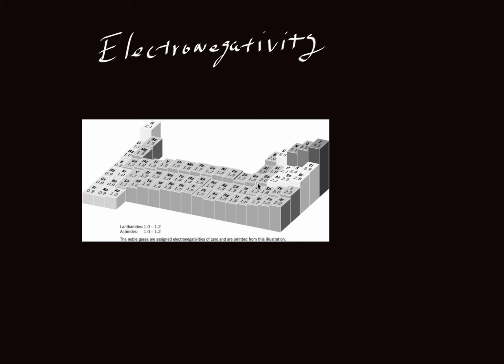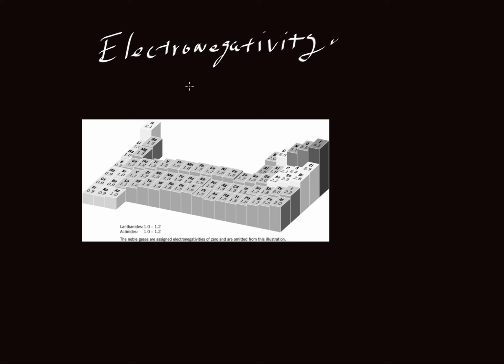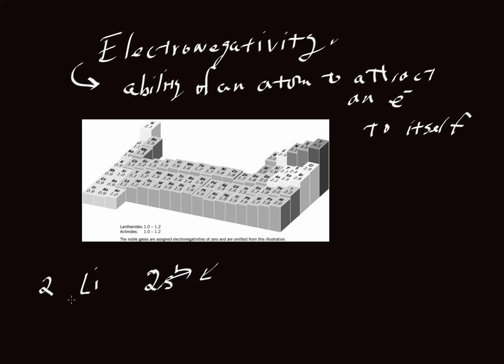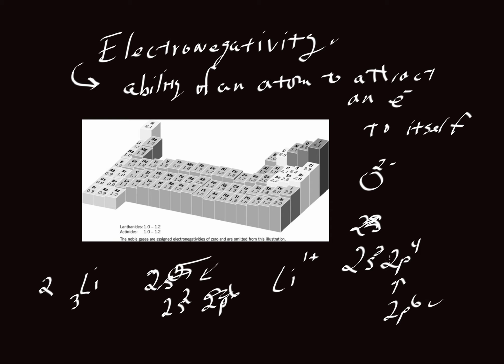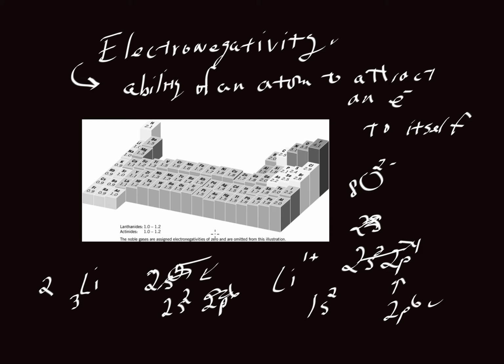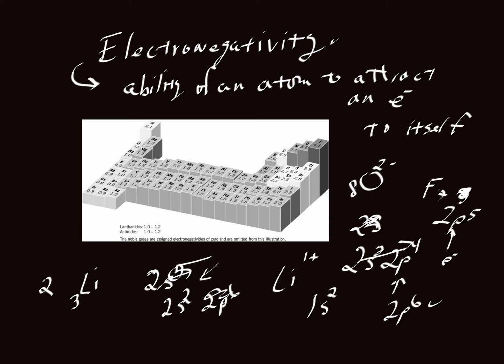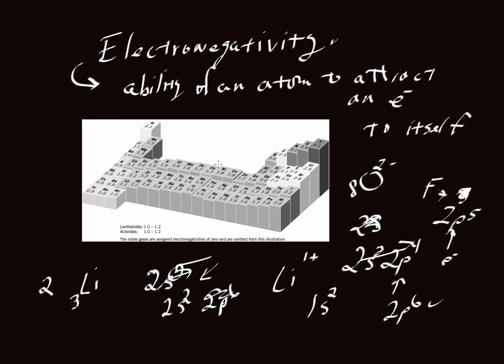Electronegativity: definition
Discusses the definition and meaning of electronegativity (by Keith Putirka)